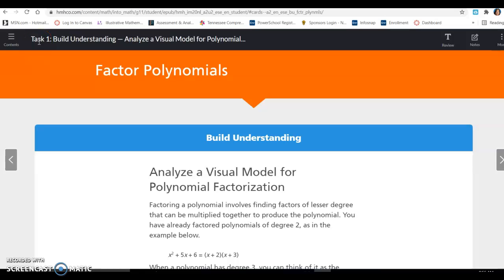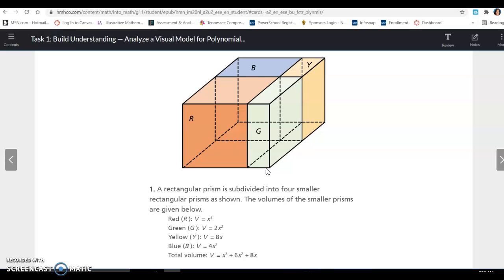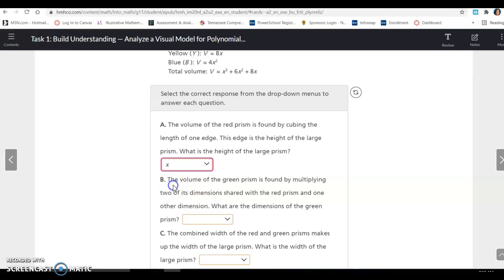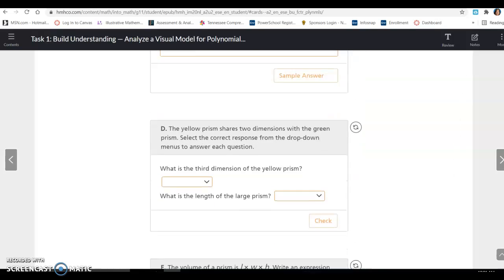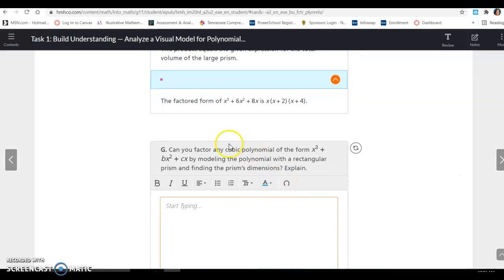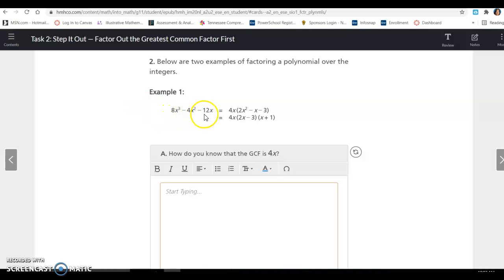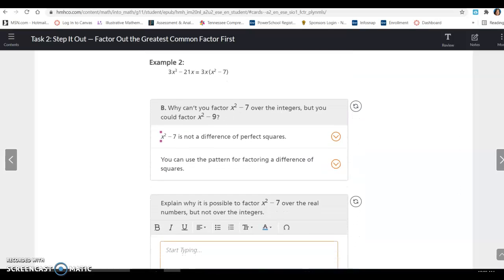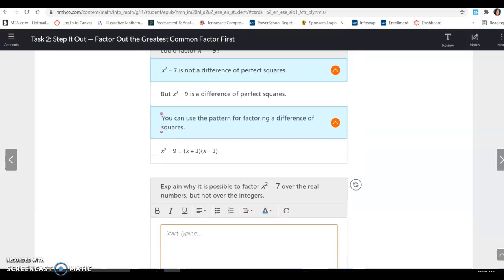Alg.2_Lesson 4.4_Task1-2